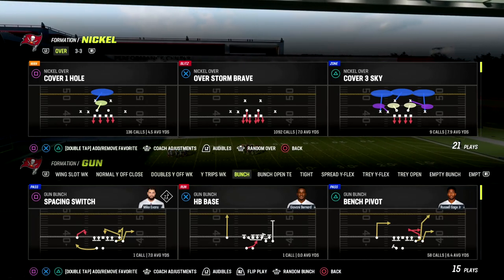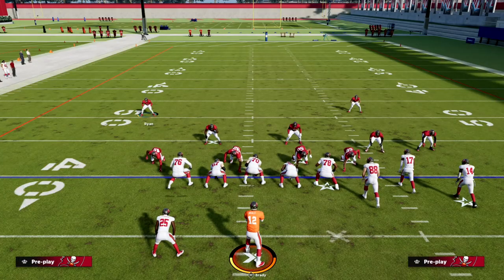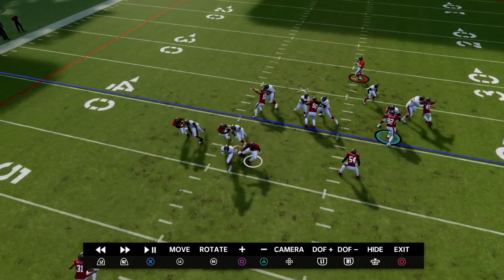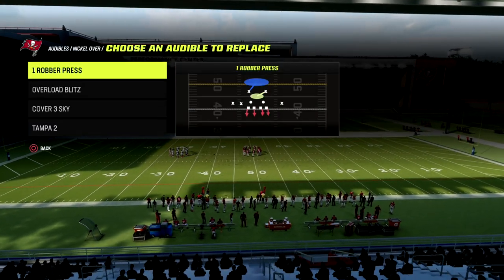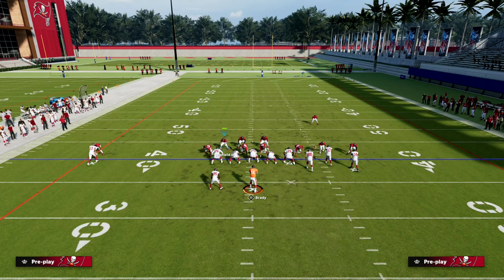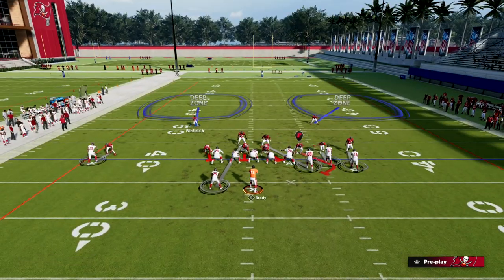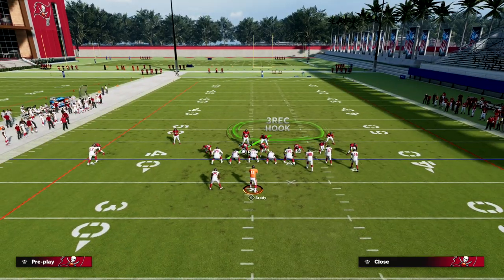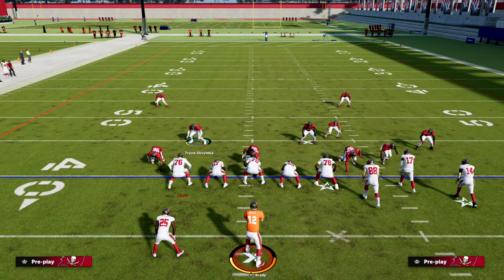The BEST Defense In Madden 23 Right Now| Stop AGGS/WHEELS